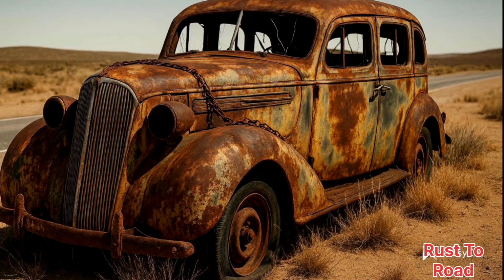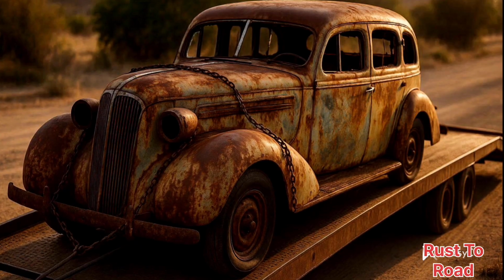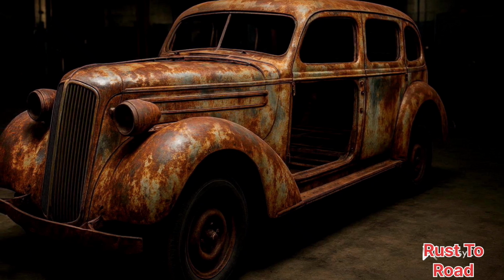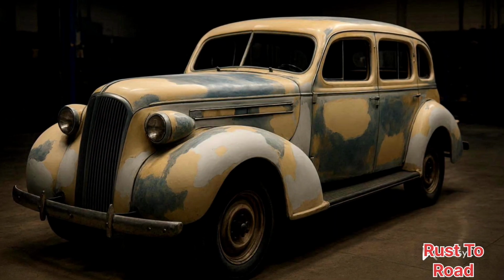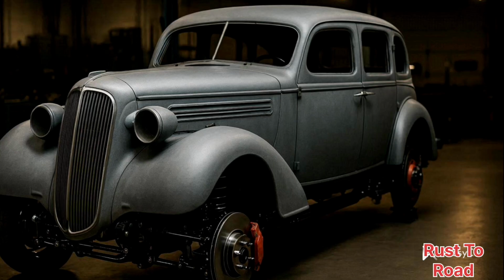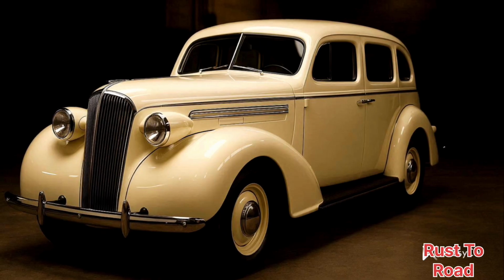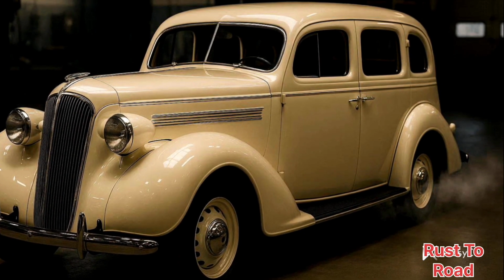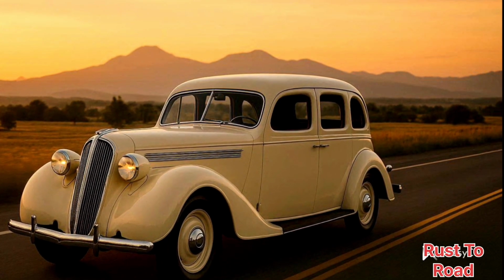Restored a 90-Year-Abandoned Vintage Sedan!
Watch the complete transformation of a forgotten 1930s vintage sedan that sat abandoned for decades. What looked like nothing more than a rusted shell became an incredible full restoration from the ground up.
In this restoration journey, you'll see:
✅ Complete teardown
✅ Rust repair and metal fabrication
✅ Engine rebuild
✅ Suspension restoration
✅ Full bodywork and paint
✅ Interior restoration
✅ First engine start
✅ Final road test
Every step of this project was completed with patience, craftsmanship, and attention to detail.
If you enjoy classic car restorations, abandoned vehicle rescues, and satisfying rebuilds, don't forget to: